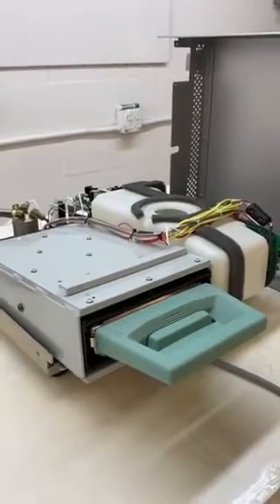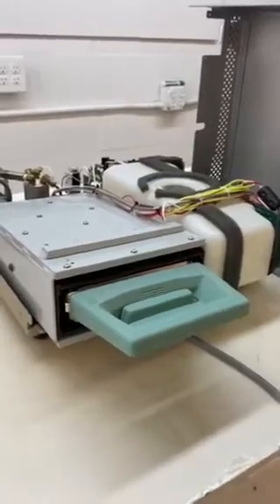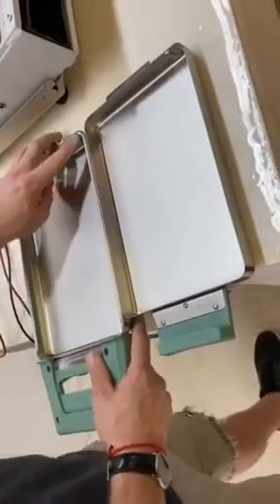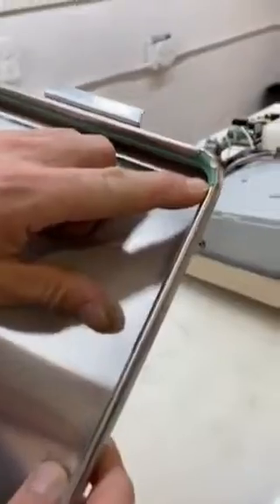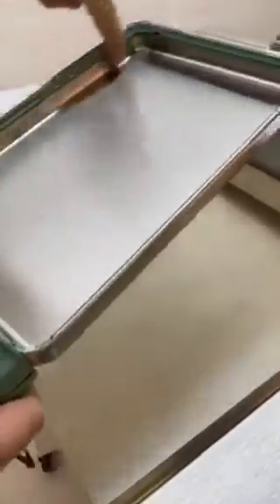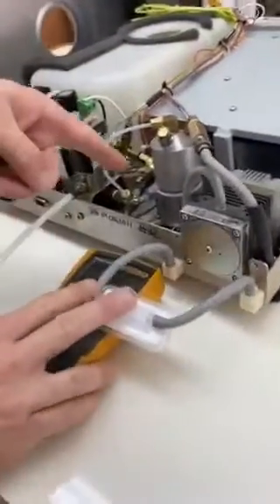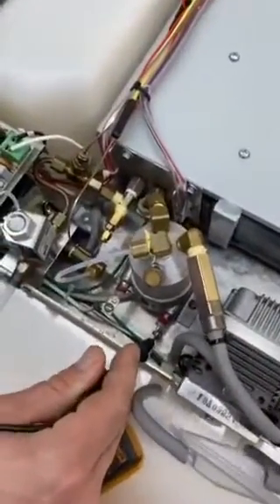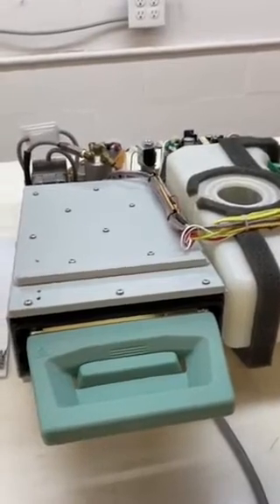Statim G4 Cycle Fault 1 - How to Troubleshoot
Andrew here Sterilizer Autoclave Solutions… we are going to talk about Cycle Fault Number 1 Statim G4 Error Code.

Again… we’re talking about Cycle Fault Number 1!

“The temperature failed to reach 90 degrees Celsius within a timeout period.”

The first thing we are going to check is if the cassette is over-packed, it has an extremely large load, or if it has a steam leak. We are going to want to address the cassette in this case.

If there are any instruments inside the cassette when you are receiving the Cycle Fault 1 Error Code you want to remove all of them and then run another cycle.

If you still have the problem we are going to go and address the cassette seal.

Now, if the cassette seal is not replaced every 6 months or 500 cycles, or if it’s not properly maintained with lubricant etcetera, then it will fail prematurely. You want to double-check all these little rubber blocks. Make sure they are all in the right place, check the back and make sure they are all in the right place. We are going to lubricate it with some NON-DETERGENT soap, then put the cassette back together and in, and run another cycle.

If you still continue to receive the error of Cycle Fault 1 we have already checked the load, and have already addressed a possible steam leak. We don’t have either one of those so it could be a boiler issue.

The boiler doesn’t heat up so we will then check the double thermal fuse. We are going to go to the back of the machine now. I have a multi-meter and this is how we will check the double thermal fuse.

The double thermal fuse (if you look in by the boiler) runs from this post (points at the post) underneath the boiler, through here all the way up to the backside of the PC Board. It is Wire #3. We will then take one lead and put it on this post, and go to the board and put one lead on there. We want it to beep because if it does beep it means the double thermal fuse is good.

Okay…So we are still talking about Cycle Fault 1. We have addressed the cassette, the cassette seal, the load, and we’ve looked at the boiler (the boiler, in this case, does have a good double thermal fuse).

Normally this fault comes from a blown double thermal fuse. That is something that possibly an end-user could do, but we would recommend you send it in for repair.

There are a couple other things that you can check on the board with the multi-meter but none of these are end-user repairs.
The end-user repairs for a Statim G4 Cycle Fault 1 are going to be the cassette seal, or taking the instruments out and running an empty cycle making sure that there wasn’t too much weight in the cassette causing an error.
There is not too much you can do as an end-user so you should send it in to a facility like ours. Give us a call and we can schedule all that stuff.

You can purchase the Statim G4 parts we discussed in this video at the following links.